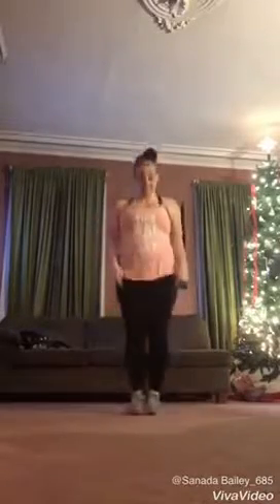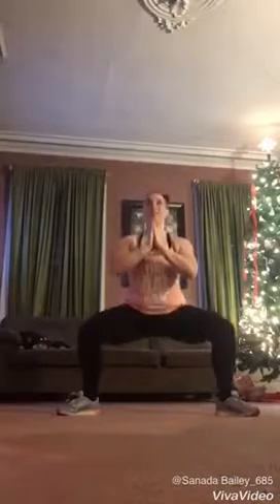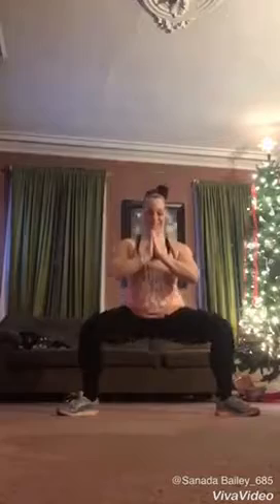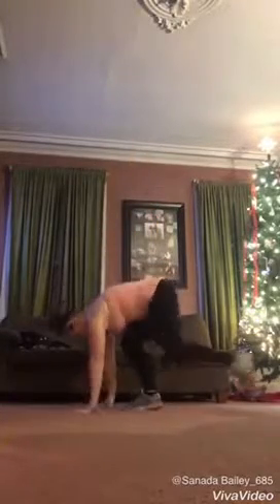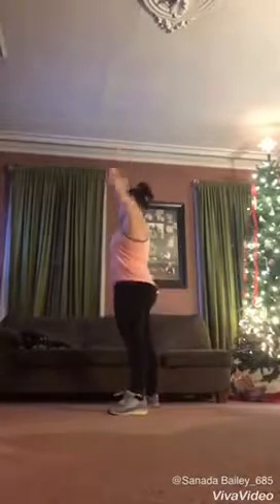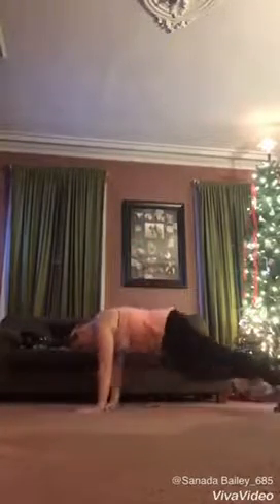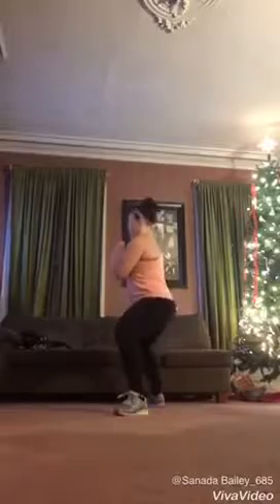Merry Fit-Mas Challenge: Day Four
🎶 On the Fourth ✌🏻✌🏻Day of 🎄 Fit💪🏼Mas 🎄 my coach have to me: 🎶

I Love Burpees, Burpees are My Favorite!

⭐️ The Burpee/Squat Ladder ⭐️
• 1 Burpee, 10 Sumo Squats
• 2 Burpees, 9 Sumo Squats
• 3 Burpees, 8 Sumo Squats
• 4 Burpees, 7 Sumo Squats
….and so on until you reach 10 Burpees, 1 Sumo Squat

***Watch the VIDEO for a Demonstration***

Oh, and remember: When you're stepping, jumping out into that plank position and squatting be sure to engage your core by pulling your belly button in towards your spine.  It's super important your core is tight to protect the muscles in your back so be sure your back is flat and your hips DO NOT dip in that plank position.

As always, have fun and don't forget to post to let us know how you did!  We ❤️ selfies!

Now go and ⬇️ DROP IT ⬇️ like a SUMO SQUAT! 😉

xo